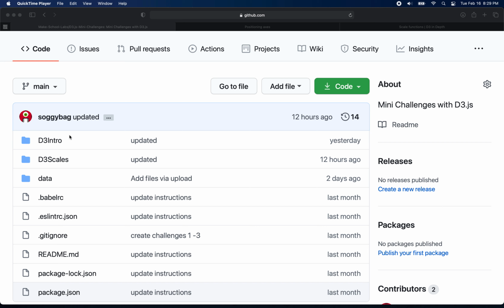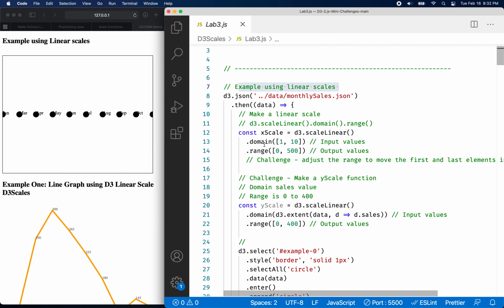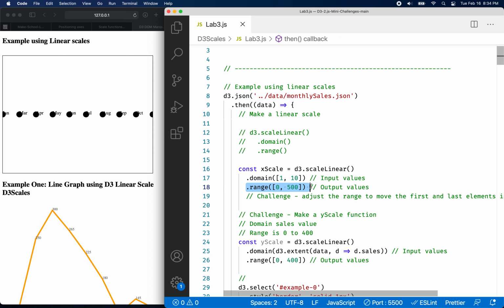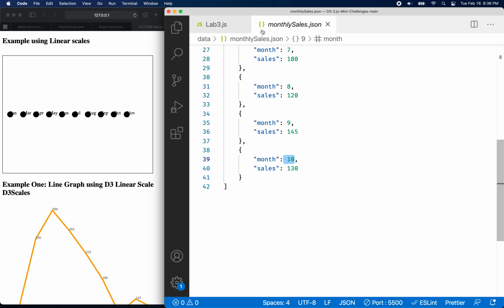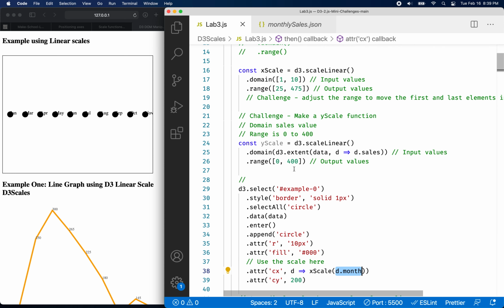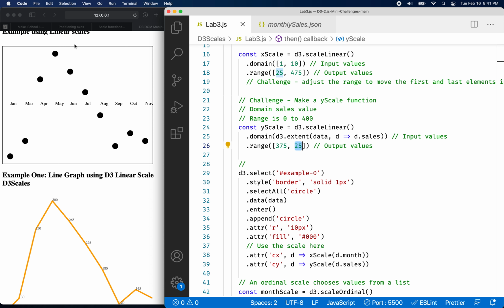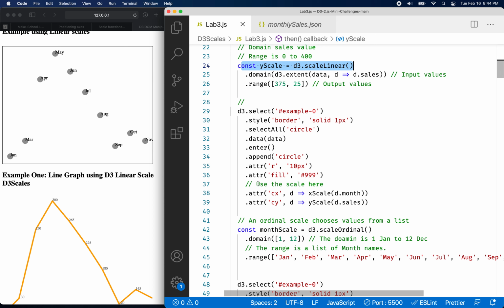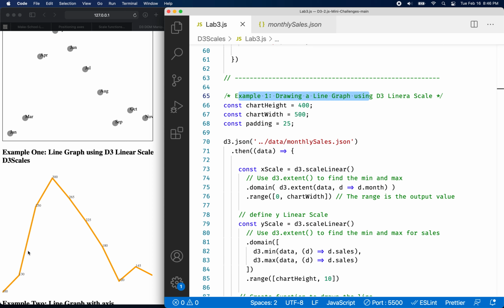01 Class 8 D3 scales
D3 data visualization Scales.